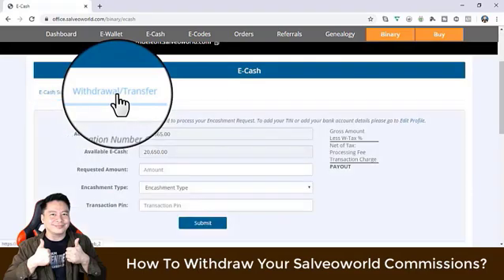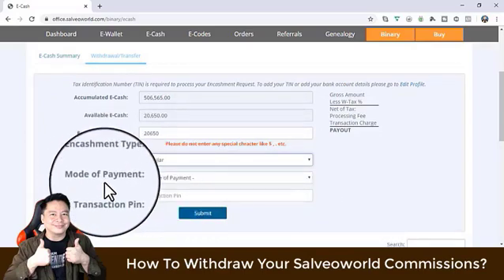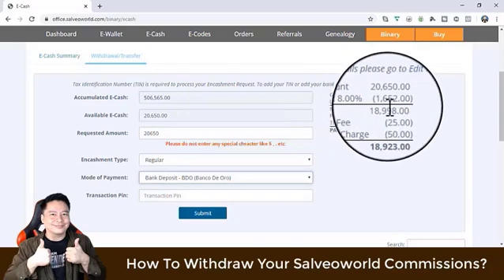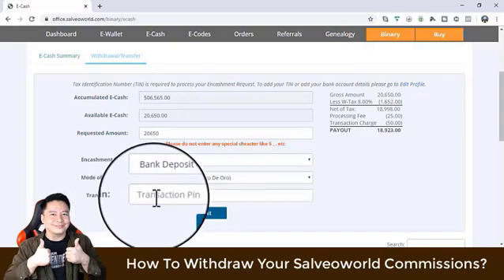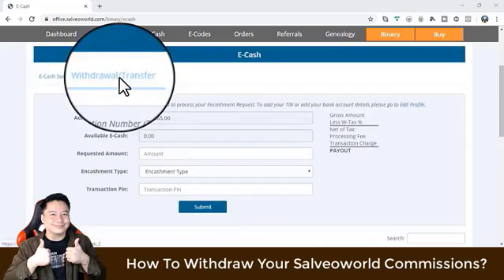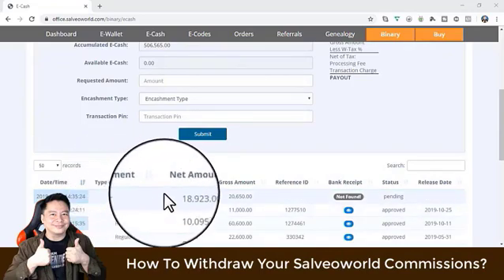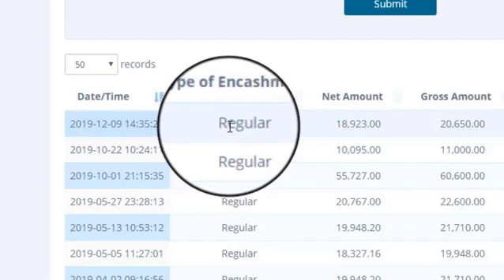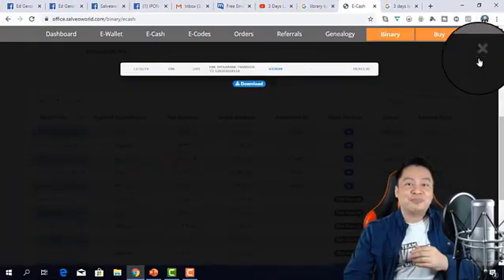How To Withdraw Your Salveoworld Commissions?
SALVEOWORLD Eloading Negosyo

In  this video, papakita ko sayo ang isa pang negosyo na makukuha mo for FREE sa Salveoworld.  And this is the Salveoworld Eloading Business.

Sulit na sulit talaga ang pagne negosyo dito sa Salveoworld because you have  so many ways of earning and one of them is having your own FREE Eloading Business once you become a member ng Salveoworld Team AvengerZ.

Paano maging member ng Salveoworld Team Avengerz?

May ginawa akong free video training series for you to see how this online business works?

Simply click the link below and watch the free video training series.

Sa Salveoworld Enegosyo, hindi lang Eloading Business ang makukuha mo, you will also get the following:

✅Free Replicated Ecommerce Enterprise Website

✅Access to 3000+ Products ranging from health, beauty, fashion, jewelry, baby products & a lot more..

✅Cash on Delivery & Dropshipping Services, ang company na bahala sa lahat ng deliveries.

✅Centralized Payment System, di mo na kailangan magcollect ng payment dahil ang company na rin ang bahala.

✅Get up to 40% Commission sa lahat ng Sales sa Ecommerce Website mo.

✅Free Marketing Materials